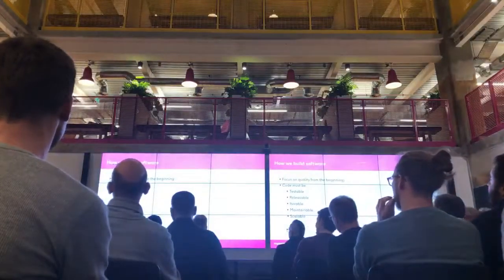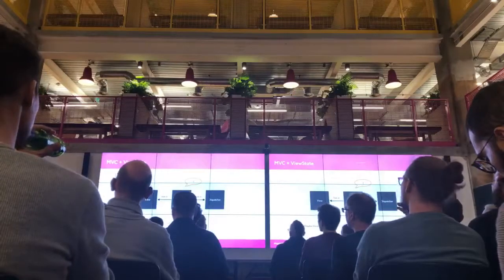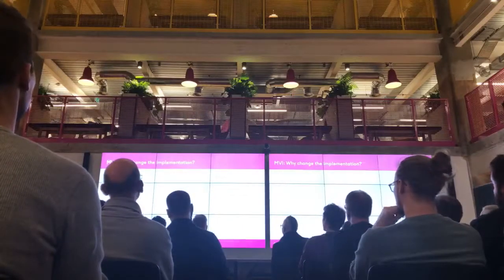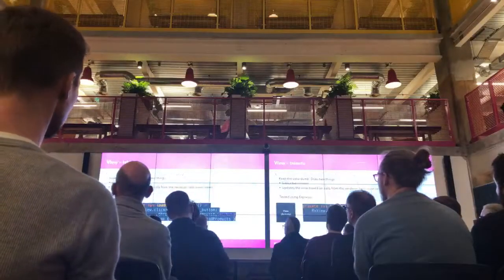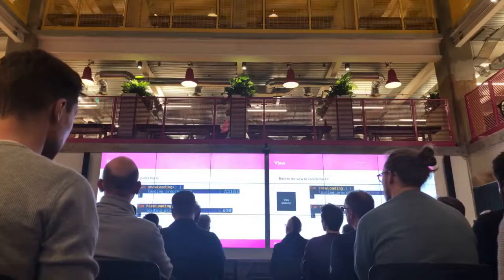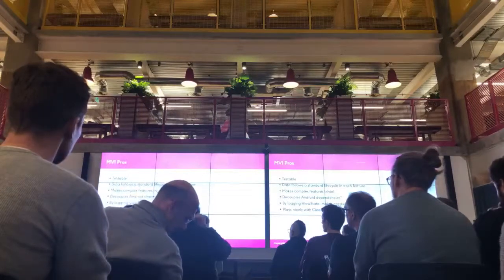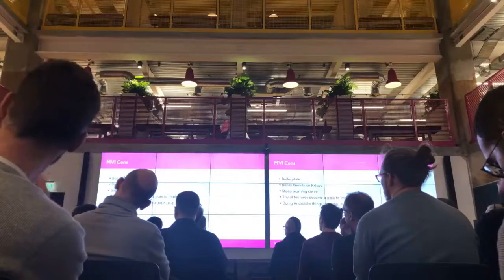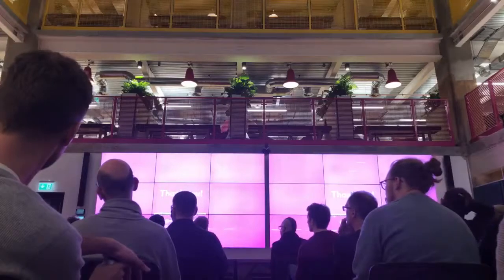Londroid: All Aboard The MVI Train: An Architectural Journey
Talk: All Aboard The MVI Train: An Architectural Journey

At Moonpig we like to constantly ask how we can do things better, and one area that we're always looking at is our app architecture. In this talk we'll take you on a historical journey through the architecture of our app and tell you what we've learned along the way. Then we'll show you how and why we now use MVI to build reliable features and deliver updates to users quickly and iteratively. Finally we'll look at what might be next on our journey. All aboard!

Todd Yates:

Todd is a software engineer with a passion for building great user experiences. In the past he spent a lot of time writing code related to postcodes and snail mail before finding his true passion in mobile development. After contributing to the mobile apps for several high street banks, he joined the Android team at Moonpig where he now helps to create magic moments for thousands of customers every day. Outside of work he enjoys cycling and watching football, though usually not at the same time. Todd still plays World of Warcraft for some reason even though it's 2018.

Sam Cackett:

Sam is a passionate coder with an insatiable curiosity for figuring out how things work. He enjoys creating moments of delight for users and developing teams into happy, high performing places to work. Sam doesn’t play World of Warcraft because he’s an adult.